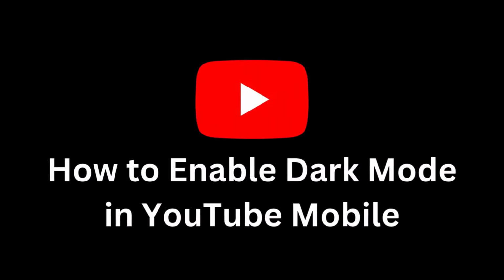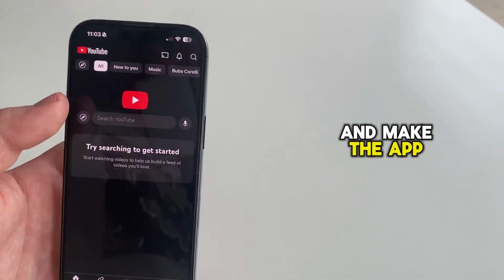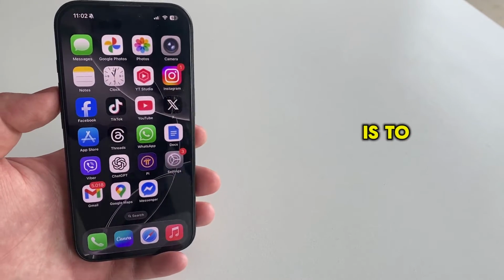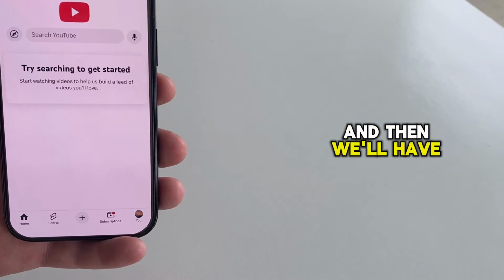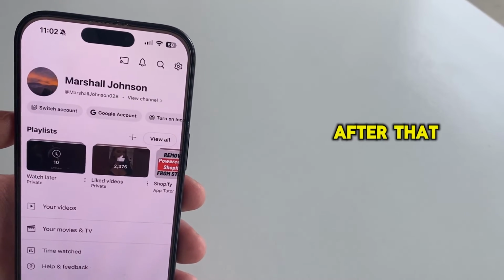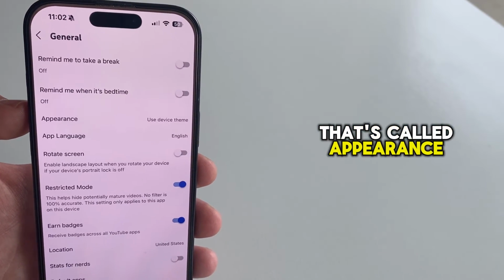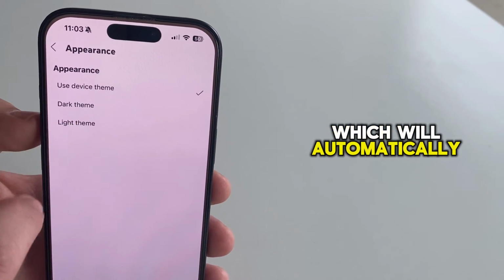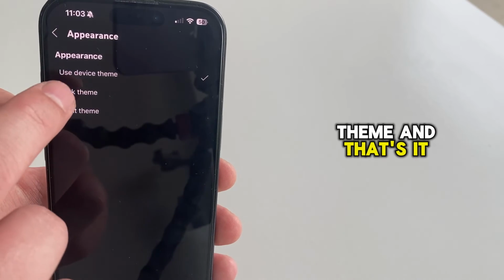How to ENABLE Dark Mode in YouTube - iPhone & Android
Want to give your eyes a break while watching videos at night? In this quick and easy tutorial, I’ll show you exactly how to turn on Dark Mode on the YouTube mobile app, whether you’re using an iPhone, Android phone, iPad, or tablet. Dark Mode not only looks sleek—it can help reduce eye strain and even save battery life on OLED screens. We’ll walk through the step-by-step process of finding the Dark Mode setting inside the YouTube app, including how to turn it on permanently or sync it with your device’s theme. Perfect for anyone who watches YouTube late at night or in low-light environments.